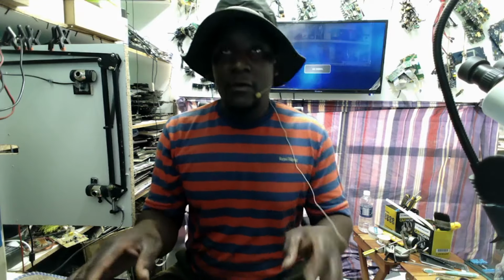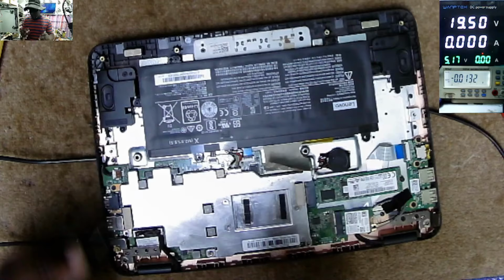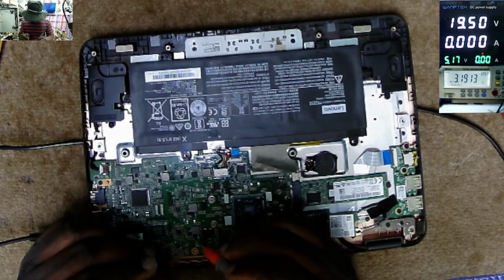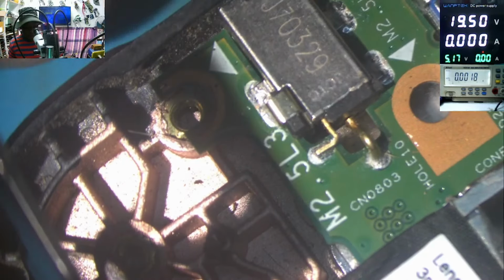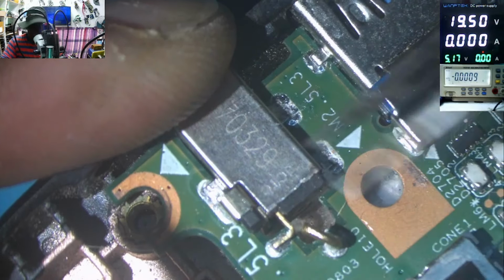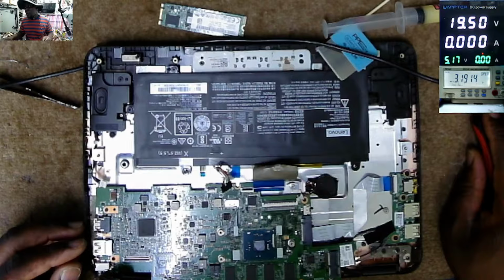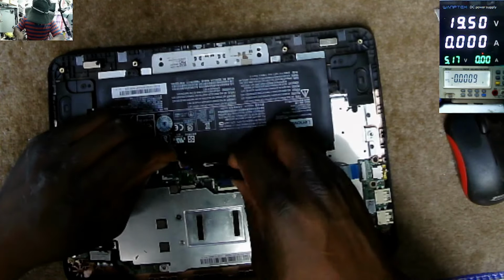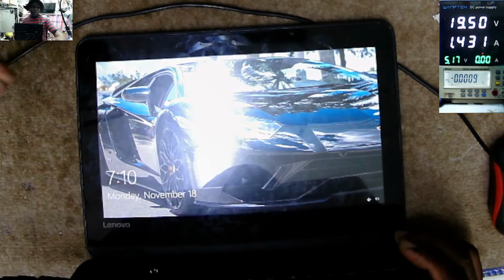Lenovo N24 Notebook Winbook Series Not Charging, No Power, No Sign Of Life Repair.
NB: It's Lenovo N24 Winbook Notebook Series Not Lenovo 100e-- Not Charging, No Power Repair.